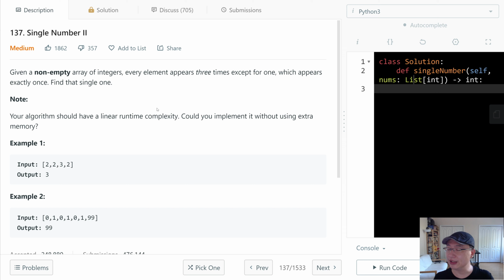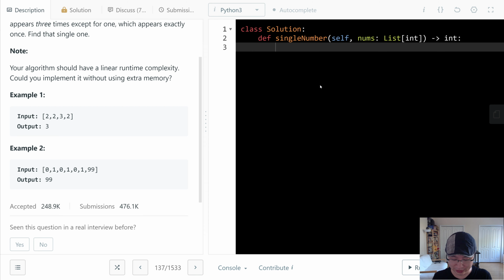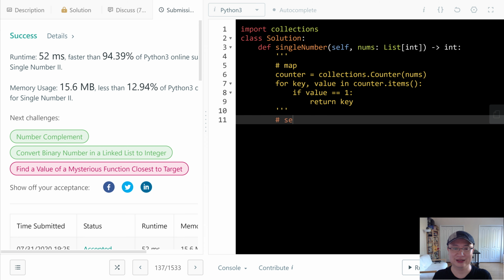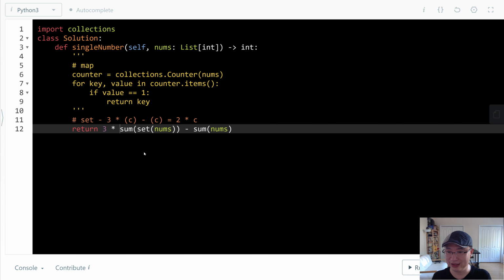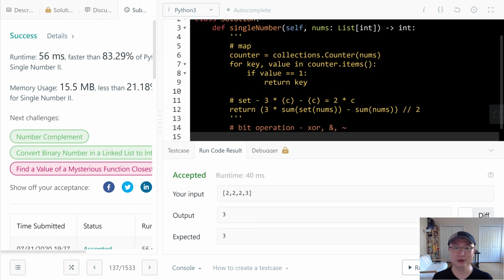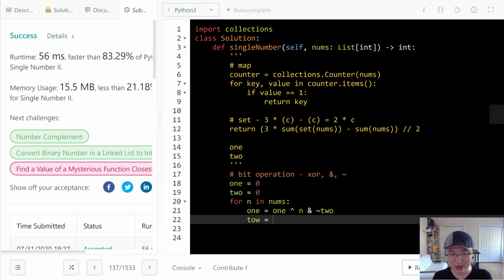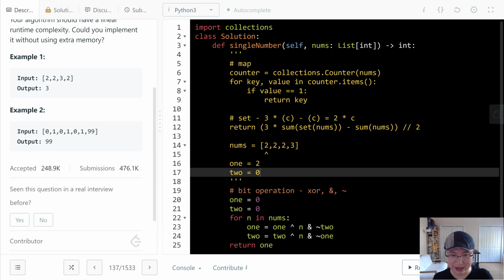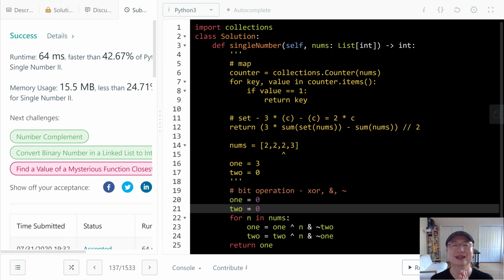137. Single Number II | English | Medium